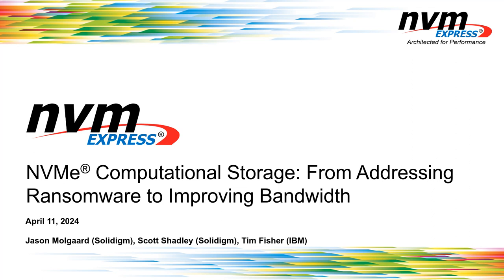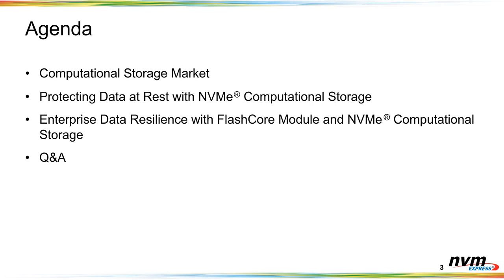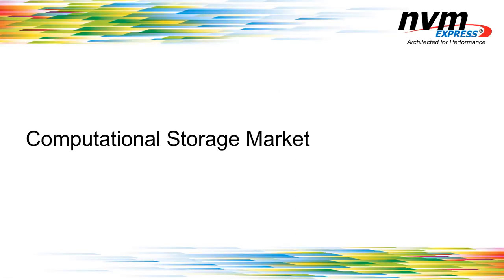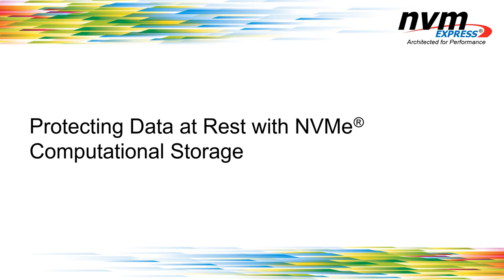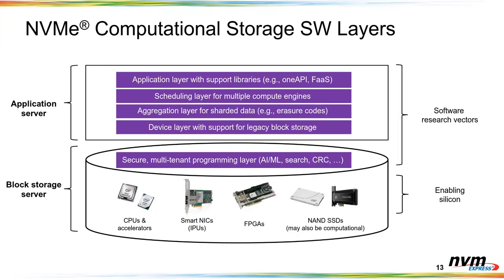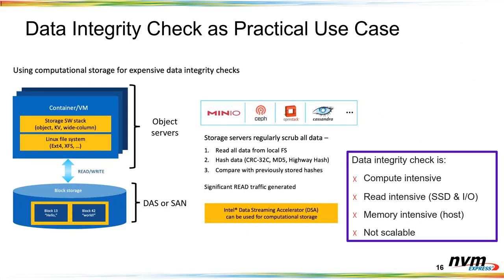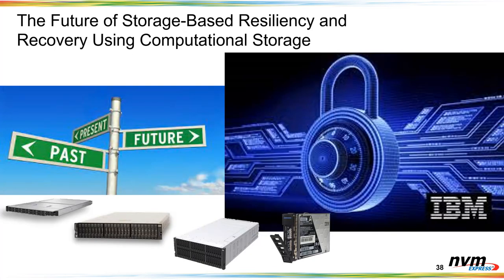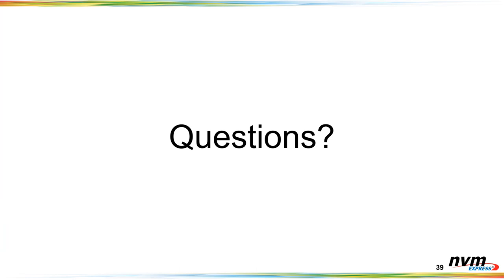NVMe Computational Storage: From Addressing Ransomware to Improving Bandwidth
Cloud, enterprise and IoT spaces are currently processing an unprecedented amount of data to meet the ever-evolving demands of the storage industry. The demand is leading to increased network bandwidth usage, host memory and CPU utilization and system performance bottlenecks. The NVM Express® (NVMe®) Computational Storage feature addresses these performance issues and enables a standardized mechanism for vendors to include streamlined computational features across their architectures.

In this webinar, presenters from IBM and Solidigm will share real world use cases about how their companies are currently leveraging Computational Storage. Solidigm will discuss how it is using Computational Storage to free up cycles from the host, improve network bandwidth and maintain data integrity. IBM will share how it is leveraging Computational Storage to create a set of algorithms that detect ransomware issues.